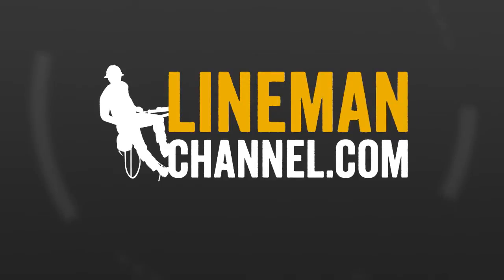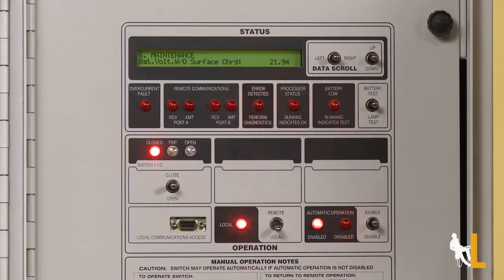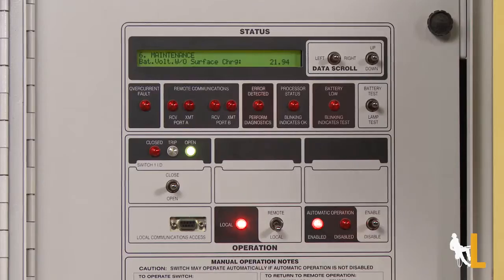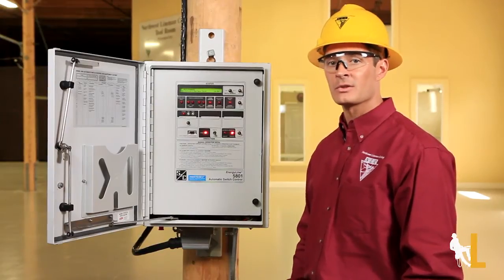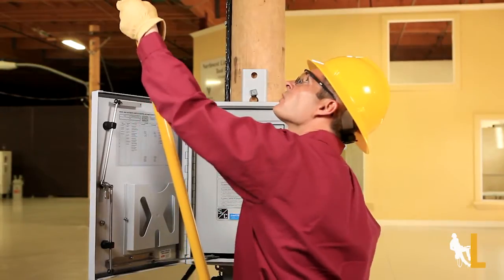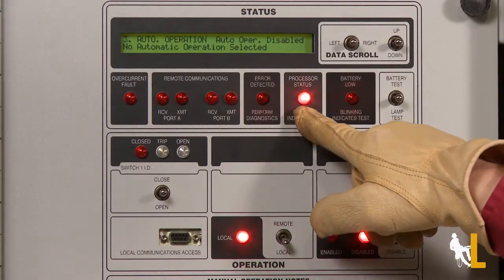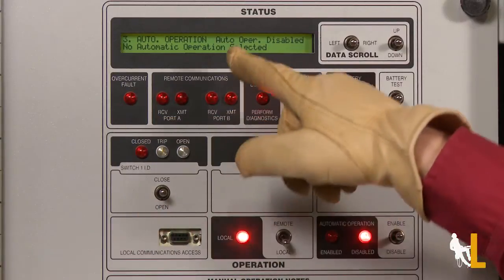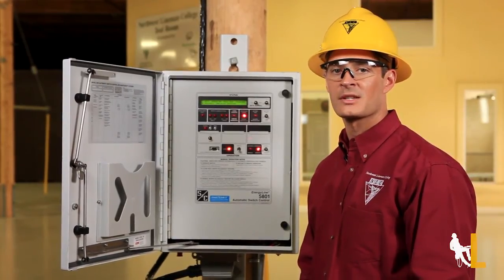Gang Operated Switch - How to Operate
Learn how to operate a gang-operated switch both manually and using the smart control panel.